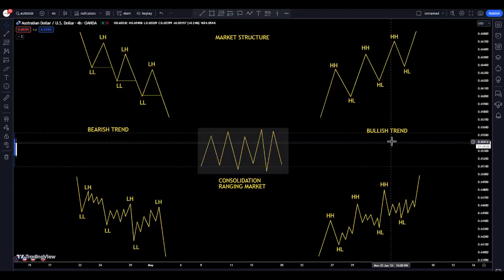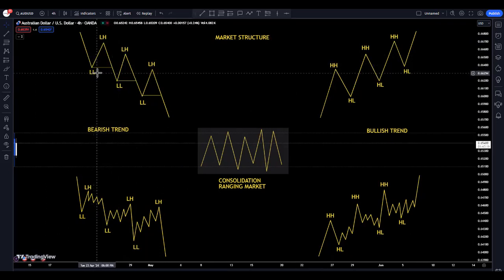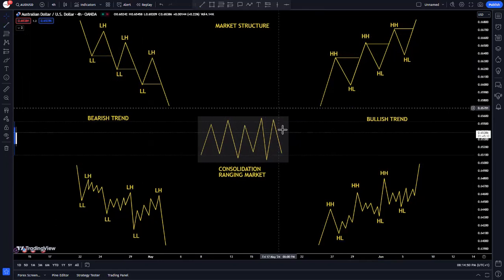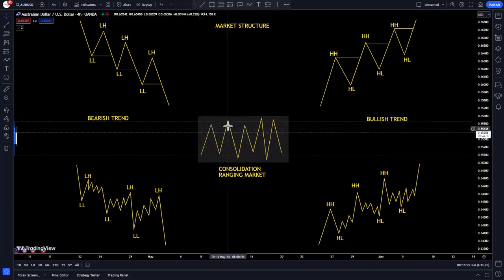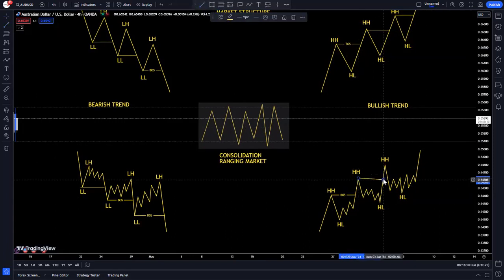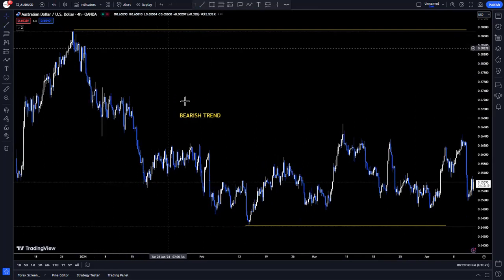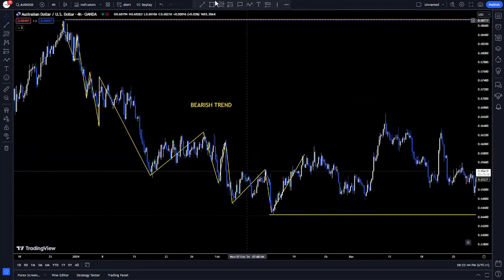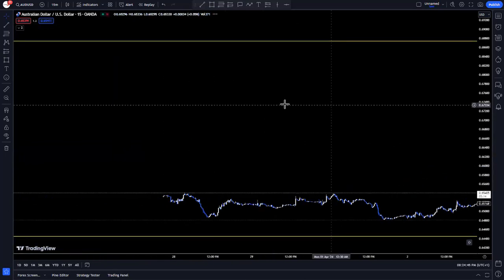MARKET STRUCTURE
Market structure analysis provides a systematic approach to understanding price movements, trends, and potential trade opportunities. By mastering market structure, traders can make informed decisions and enhance their trading strategies.

Join the winning community and trade alongside with me
DM NOW